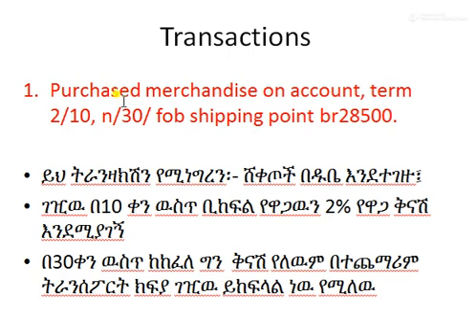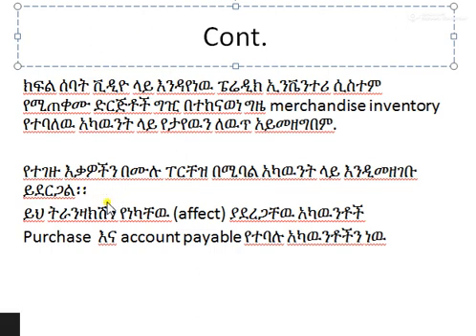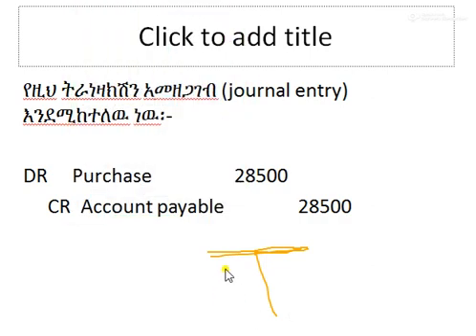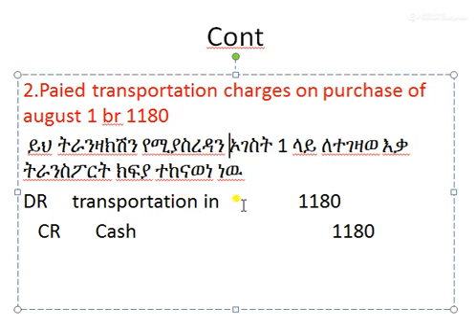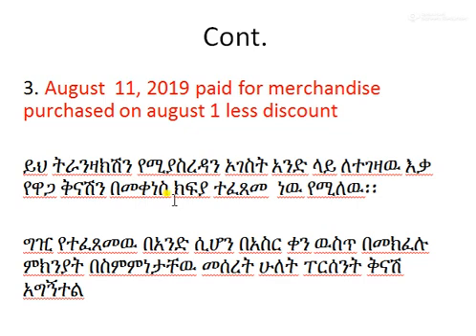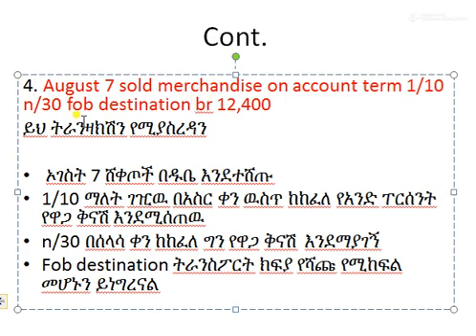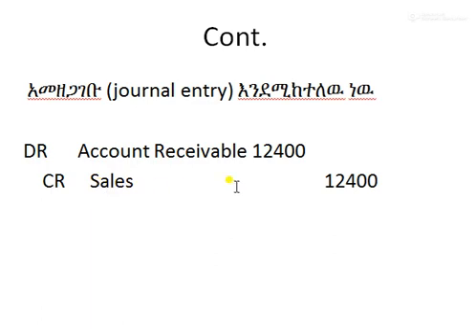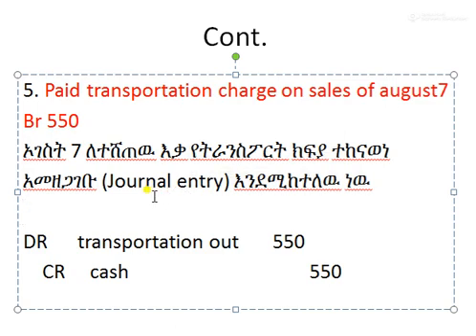ACCOUNTING FOR MERCHANDISING BUSINESS PART EIGHT PURCHASE AND SALES RELATED TRANSACTION NUMBER ONE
በዚህ ቪዲዮ የግዢ፤ የሽያጭ እና የግዥና የሽያጭ የዋጋ ቅናሽ አመዘጋገብ ተብራርቶበታል by this video discussed, how to record purchase, sales, sales discount and purchase discount related transactions